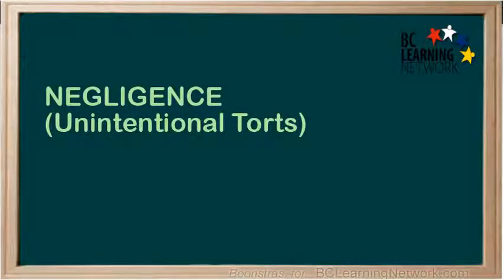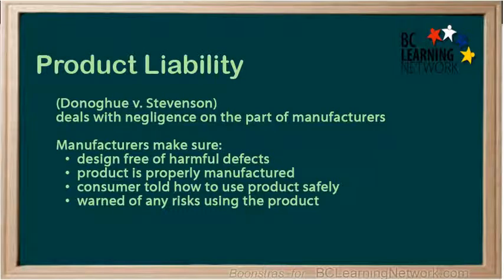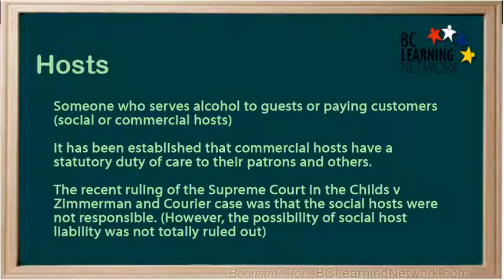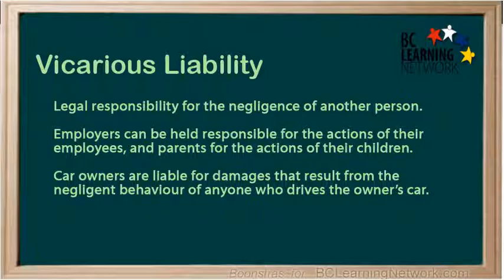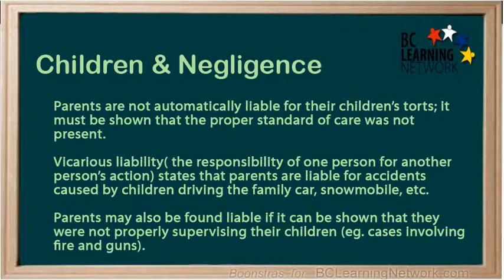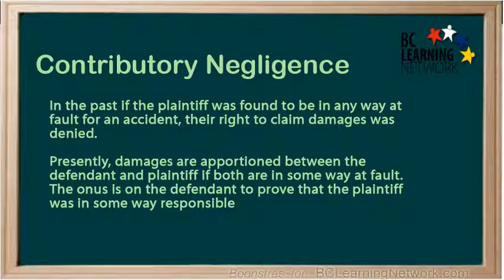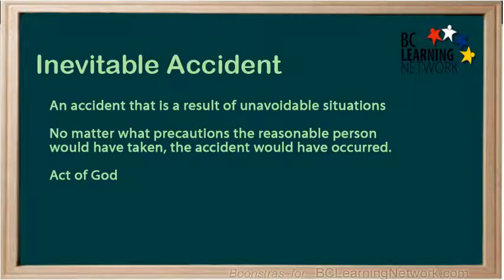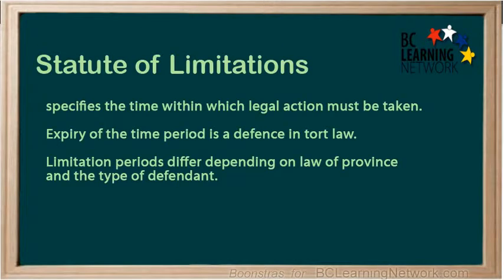WCLN - Negligence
Negligence